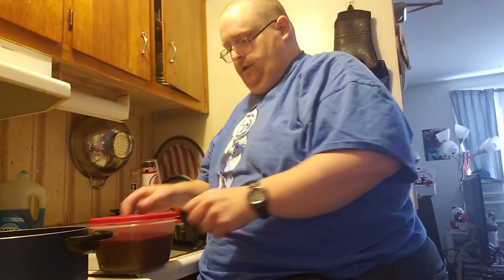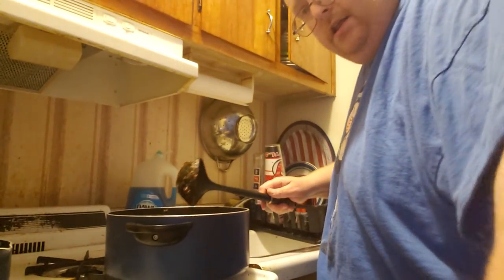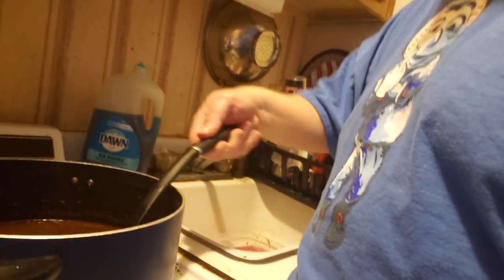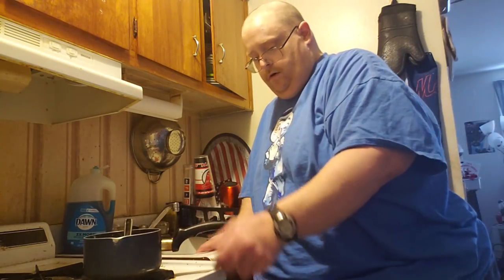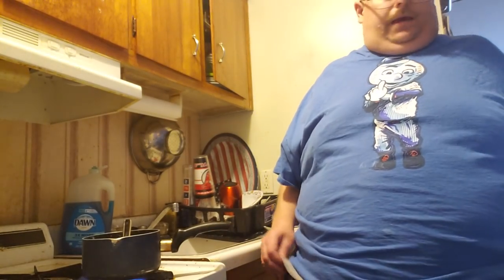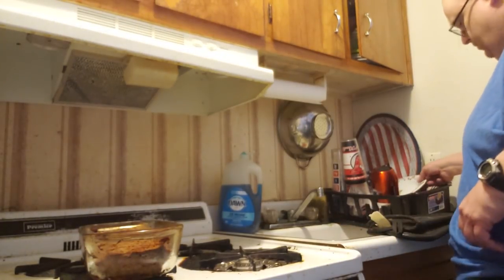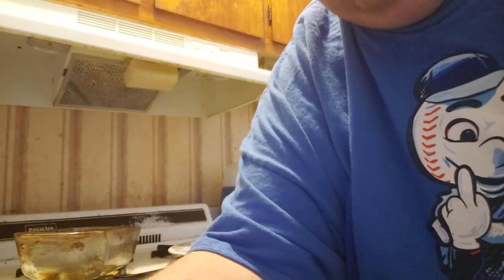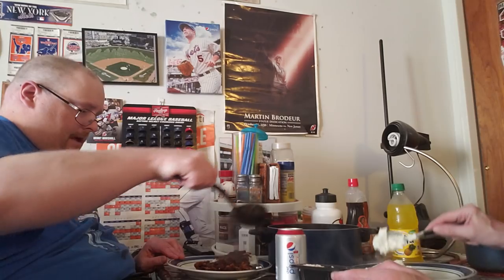Tank Cooks Meatloaf 2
Add Water when reheating Gravy